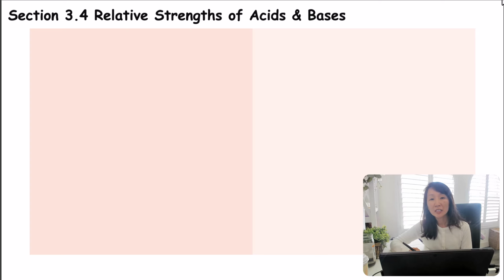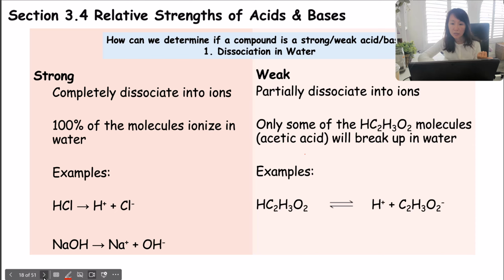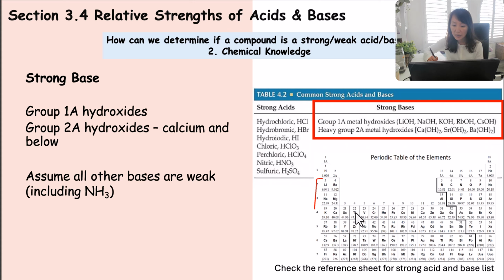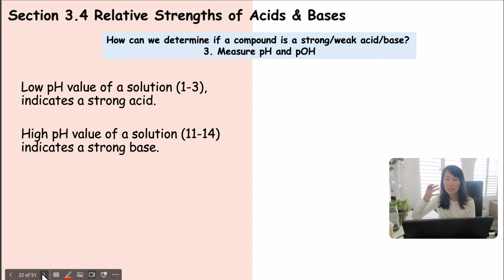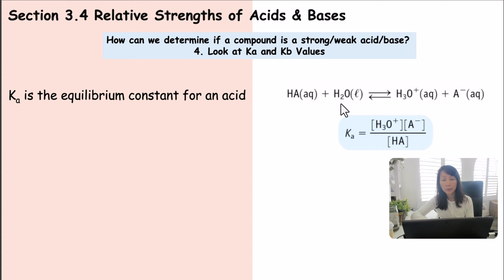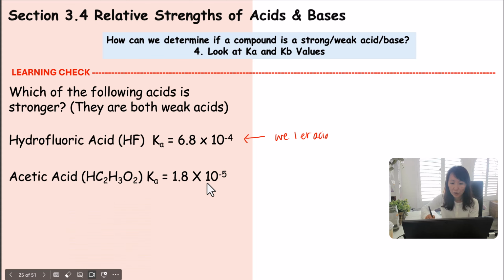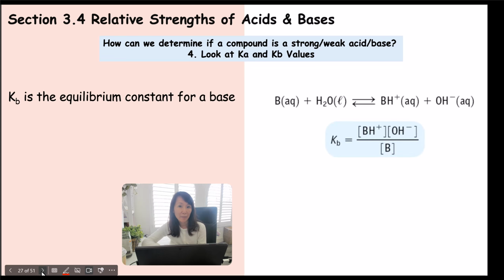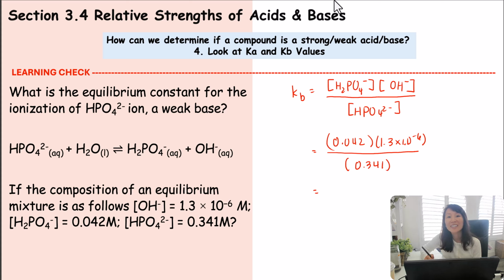Relative Strengths of Acids and Bases (Part 1)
Section 3.4 Relative Strengths of Acids and Bases (Part 1) (CHEM1B)